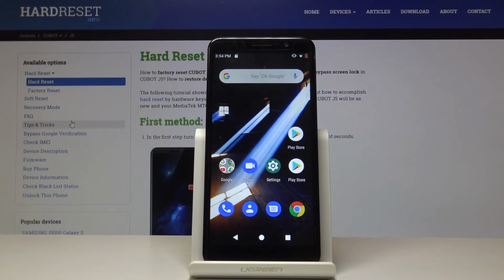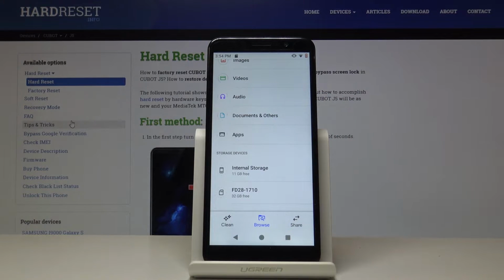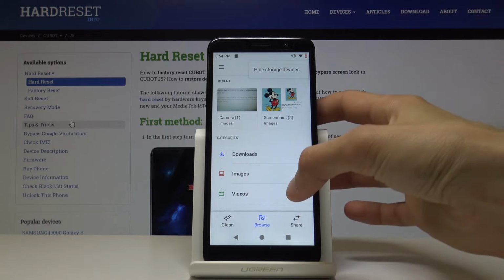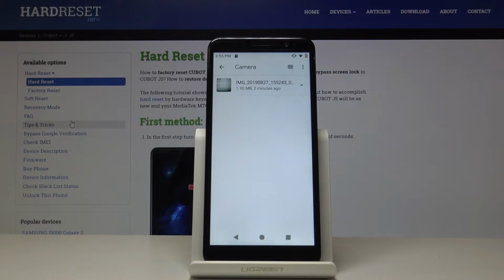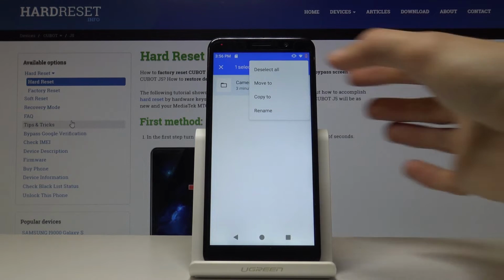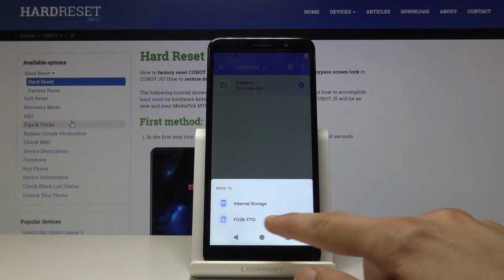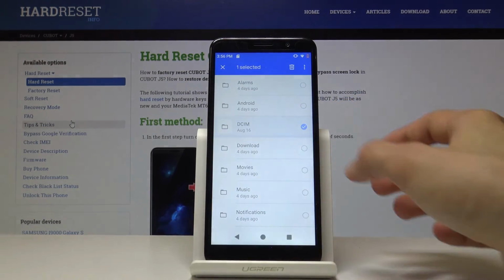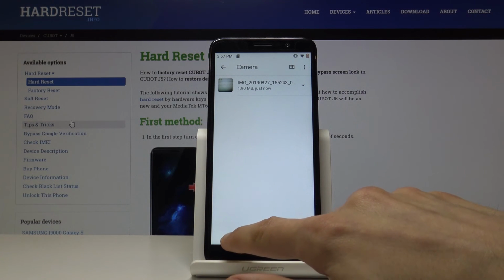How to Transfer Files in CUBOT J5 - Move Media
Read more info about CUBOT J5:
In the presentation above, we show you how to transfer media from Cubot internal storage. If you are looking for the best method to transfer photos to SD card, then follow our instruction and learn how to move media smoothly. Let’s watch the video and transfer files to external storage in a few seconds.

How to transfer media from internal storage in CUBOT J5? How to move media to memory card in CUBOT J5? How to transfer files to external storage in CUBOT J5? How to move media from internal storage to SD Card in CUBOT J5? How to transfer Photos to SD Card in CUBOT J5?